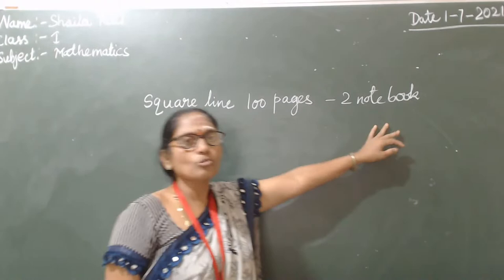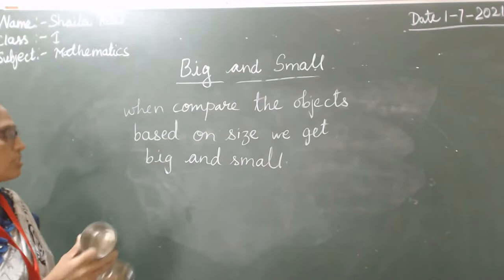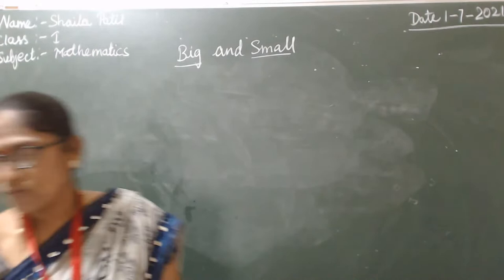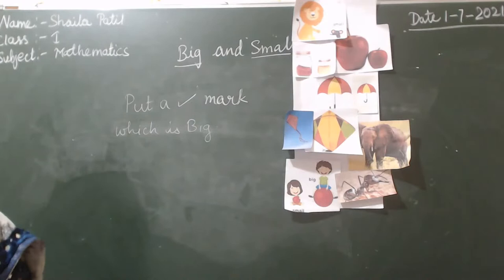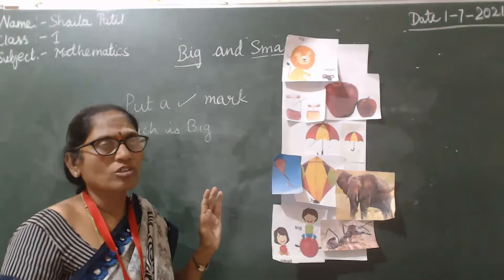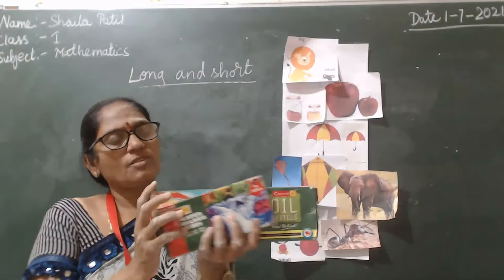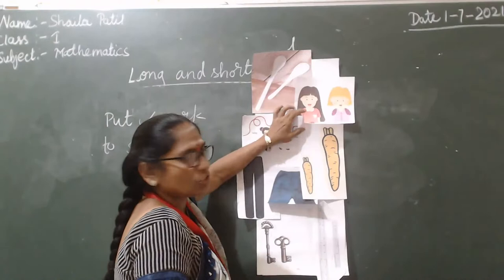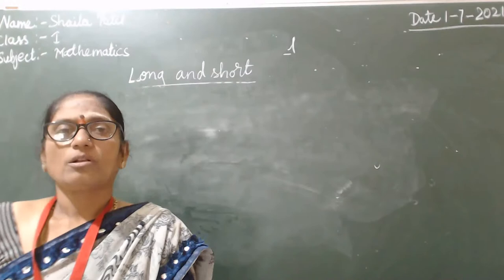Shaila R P (Class : I Sub : Maths ) 01/07/2021